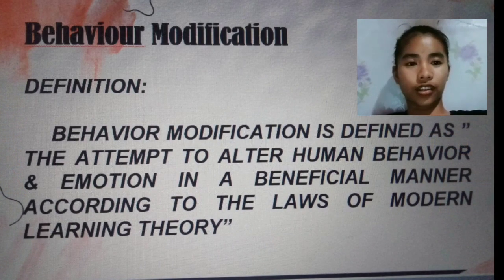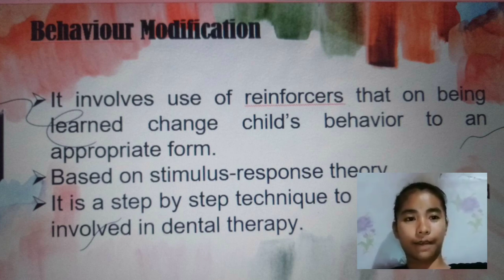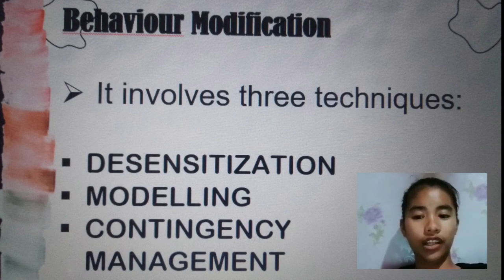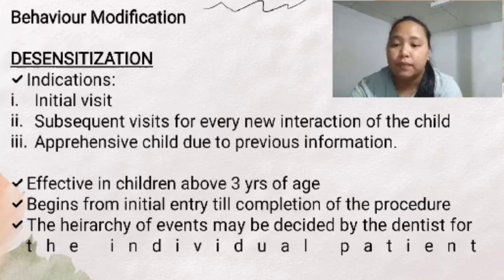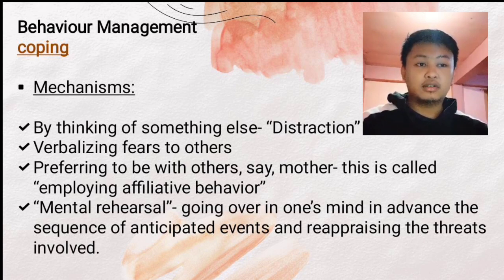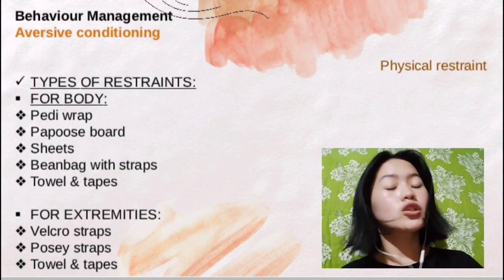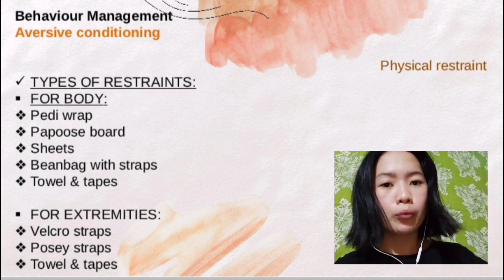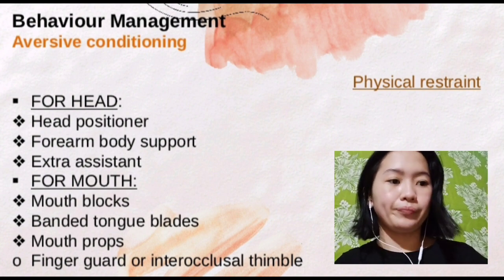04-23-23@10pm/ BEHAVIOR MANAGEMENT (NAH GROUP)